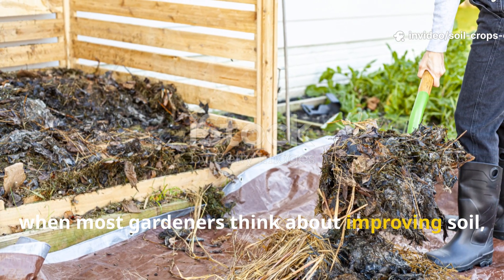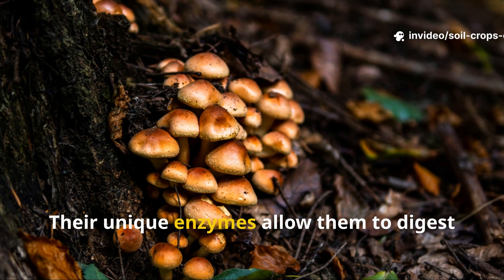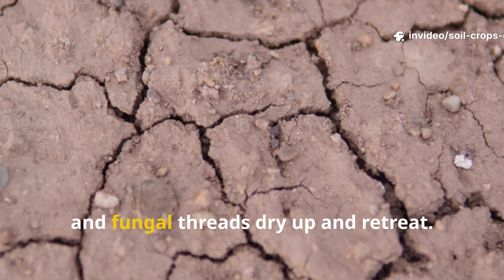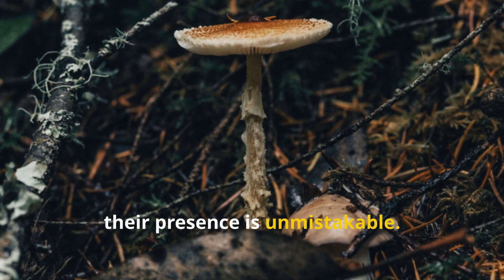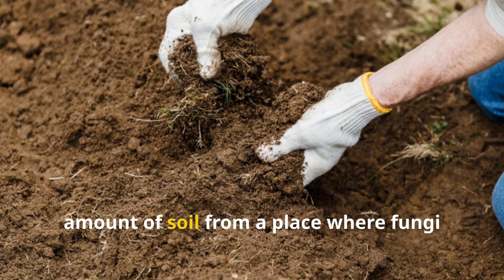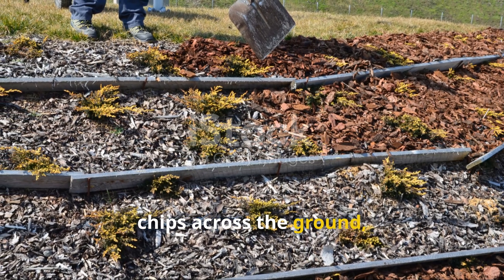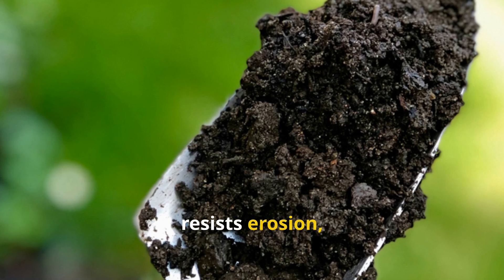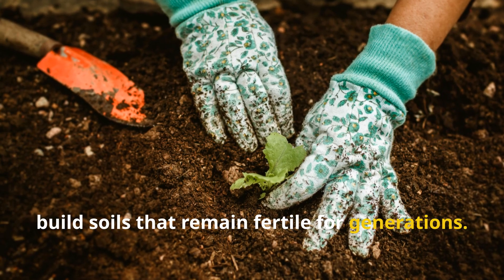This Is The Secret I Use To Encourage Rotting Fungi Build Rich Humus FAST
In this game-changing guide, you’ll discover how rotting fungi—nature’s silent recyclers—transform waste into humus faster than almost any other soil life. Best of all? You don’t need a forest floor to make it happen.

This isn’t theory. This is practical, step-by-step soil mastery you can apply in your garden today.

Here’s what you’ll unlock inside this video:

🌱 How to feed fungi the exact carbon sources they crave (wood chips, straw, cardboard, leaves).
🌱 The 3-to-1 formula that balances woody material with nitrogen-rich greens for unstoppable decomposition.
🌱 The truth about moisture + oxygen balance that makes or breaks fungal colonization.
🌱 A cheap but powerful recipe: 1 teaspoon molasses per gallon of water to supercharge activity.
🌱 Why disturbing fungal mats destroys progress—and why stillness builds humus faster than compost turning.
🌱 How to inoculate with fungal-rich soil or rotted logs—no expensive products needed.
🌱 Real-life transformations: clay soil turned crumbly, trenches becoming fungal highways, even cardboard layers feeding soil life.

This is the easy way to turn waste into fertile black gold, build soil that lasts for decades, and unlock the living networks beneath your garden.

If you’re serious about soil health, fertility, and gardening success… this is the one video you cannot skip.